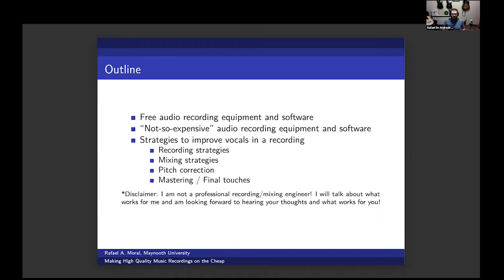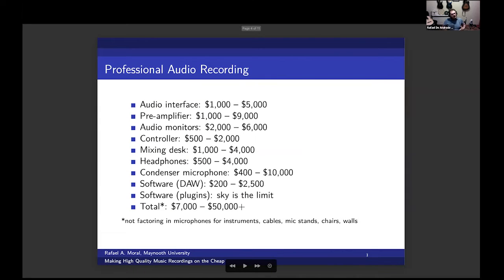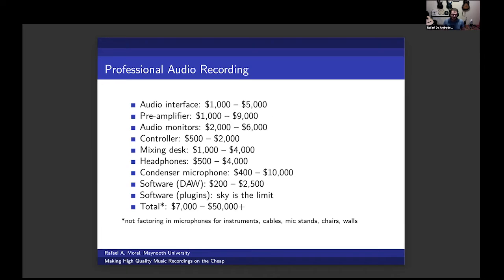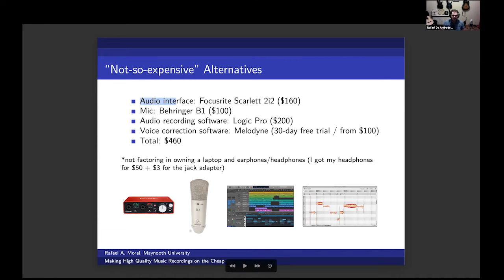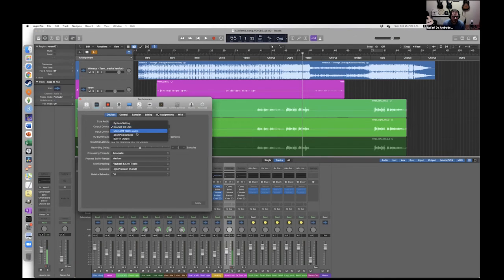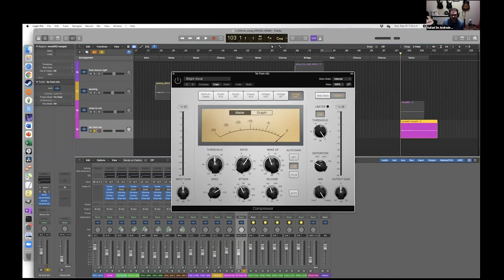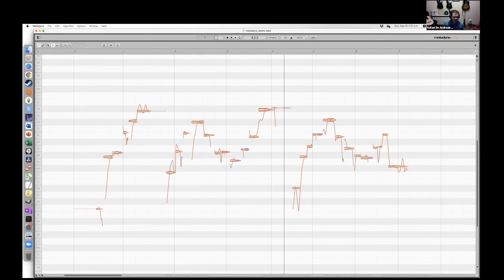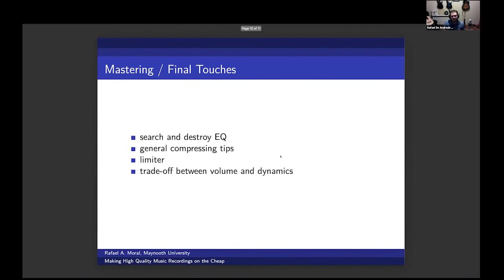Making High Quality Music Recordings on the Cheap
Presented by: Rafael De Andrade Moral